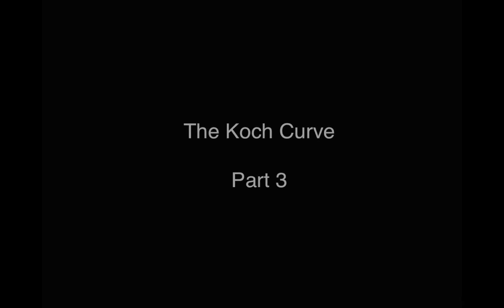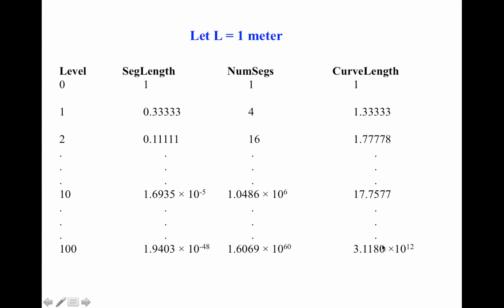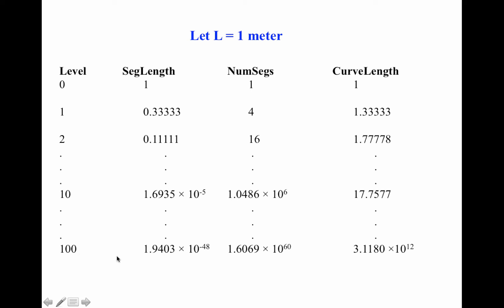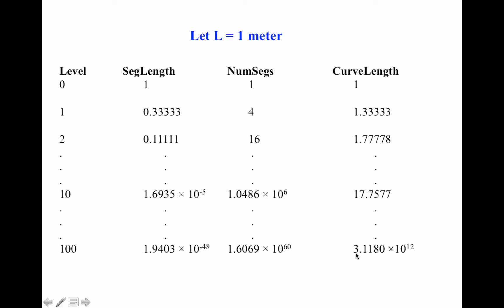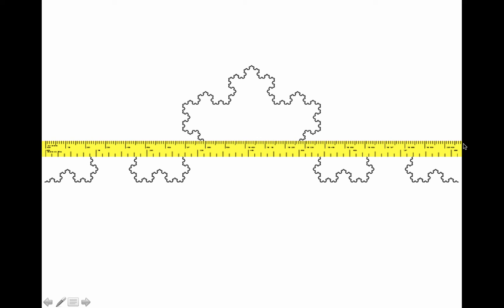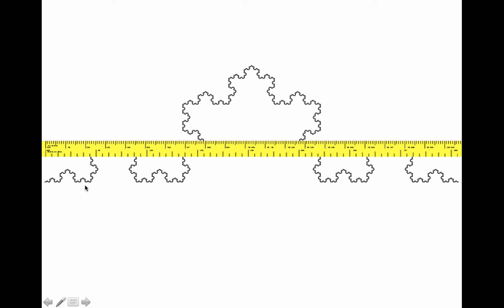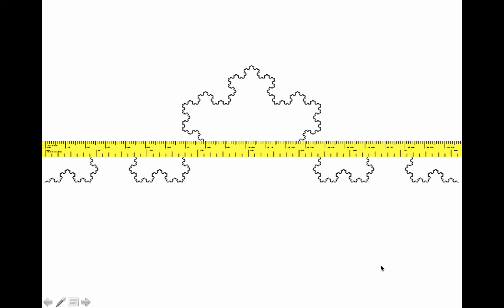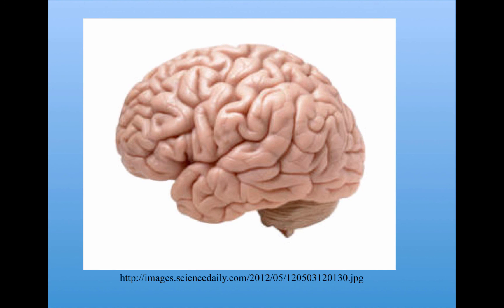Introduction to Complexity: The Koch Curve Part 3